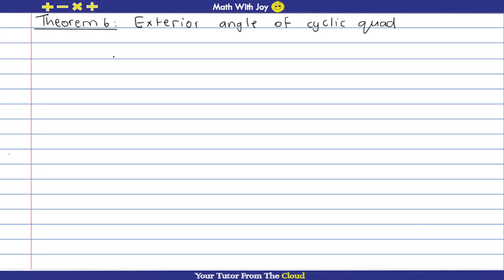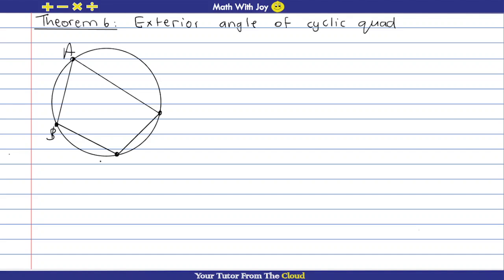38 Theorem 6 exterior angle of cyclic quad